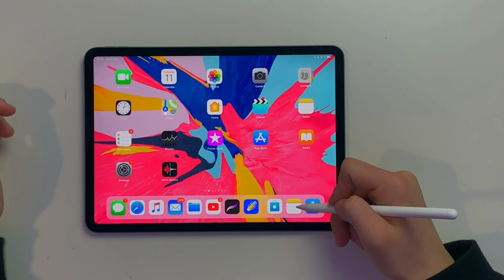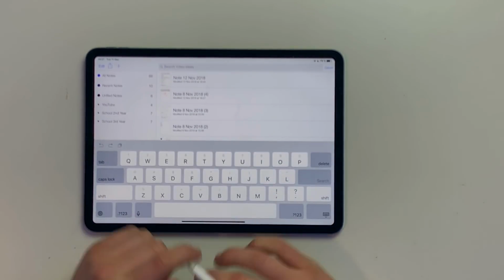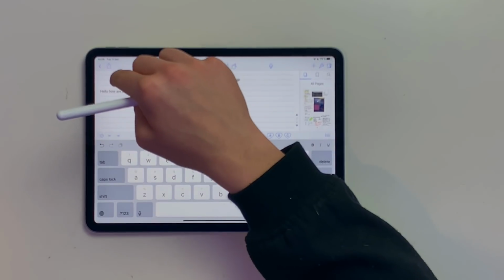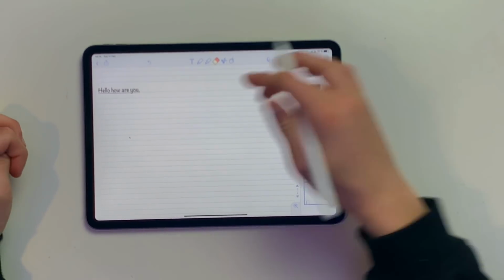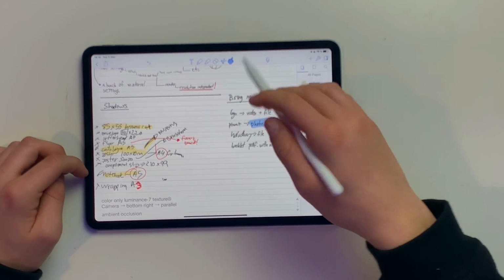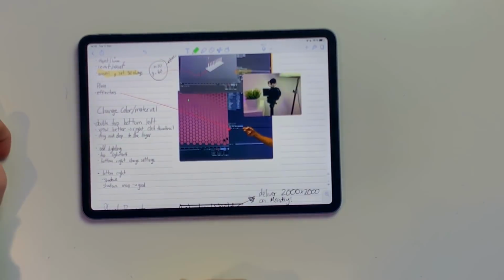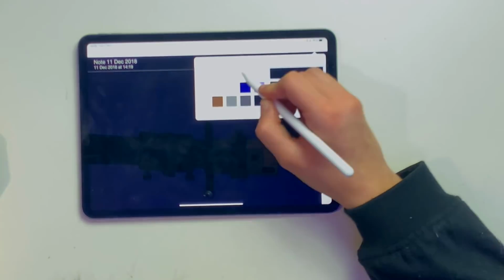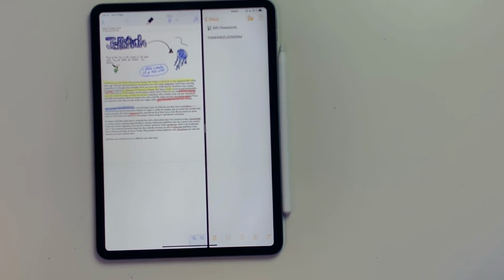Take Notes on iPad PRO like a PRO!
I bring my 2018 iPad Pro every single day for college. I love taking notes on my iPad so much that I barely bring pencil and paper. The Apple Pencil 2 is so intuitive and so simple to use. In this video we are going to go in depth with Notability which is my all time favorite note taking app. I prefer it than Apple's note's app and Goodnotes!

Here's some awesome iPad Pro Accessories!

⌚ Here are some great Apple Watch deals!
⌚ Here are some great Apple Watch accessories!

📷 WHAT I USE TO MAKE THE VIDEOS
My main camera
My second camera
My microphone
My lights
My tripod
My slider
My bendy tripod
My webcam to livestream
My gymbal